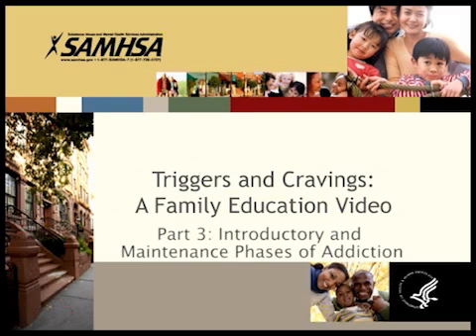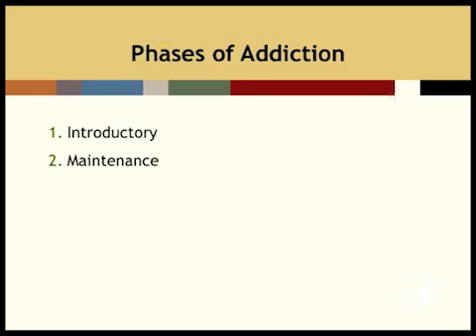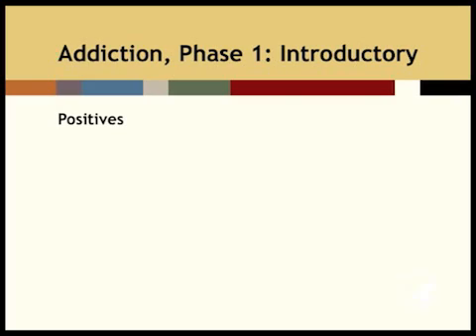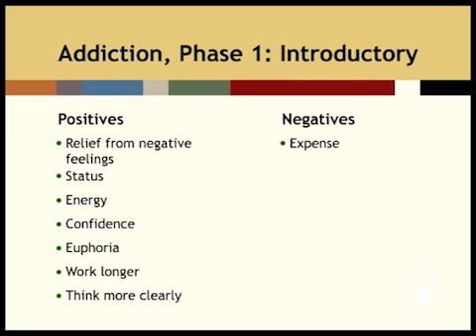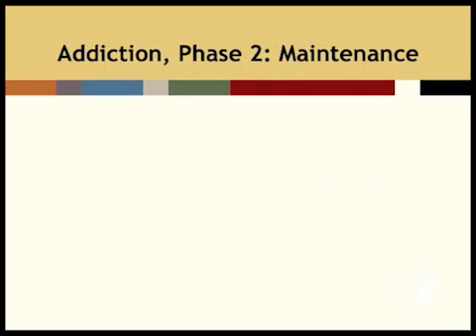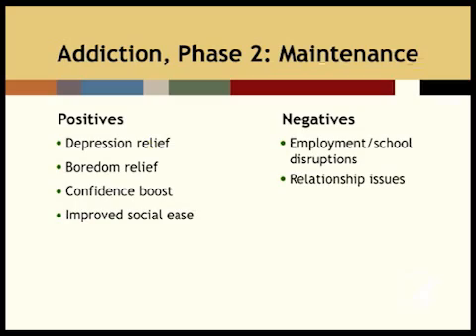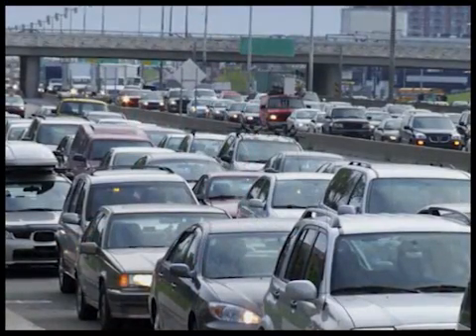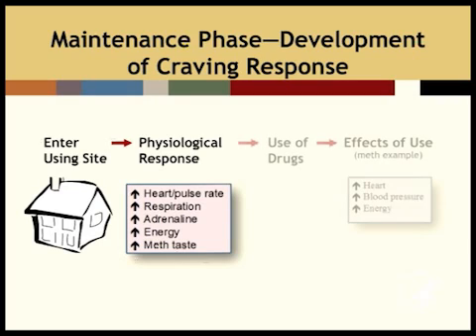Triggers and Cravings (Part 3): Introductory and Maintenance Phases of Addiction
This video introduces information about the concept of the disease of addiction, the changes to the brain of a person who abuses substances, and the physical and psychological reactions when substance abuse stops. It explains cravings, why they occur, and ways they can be handled.